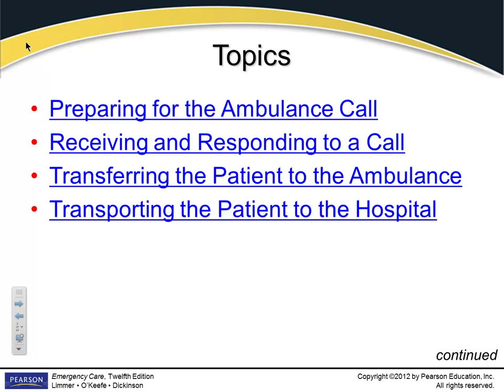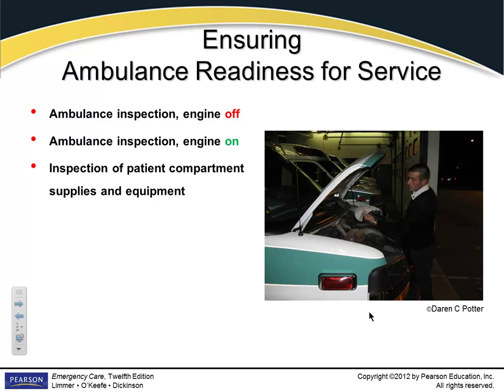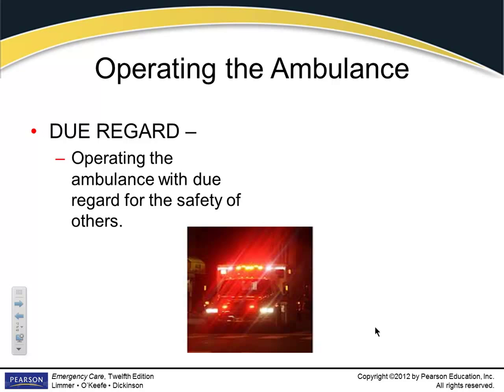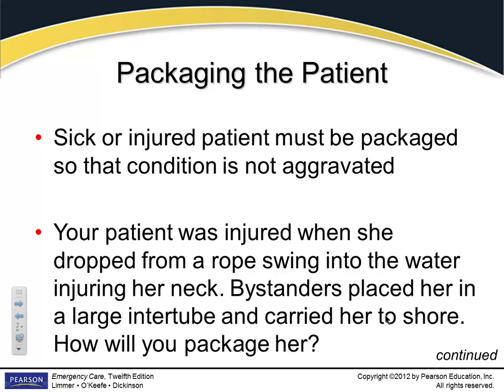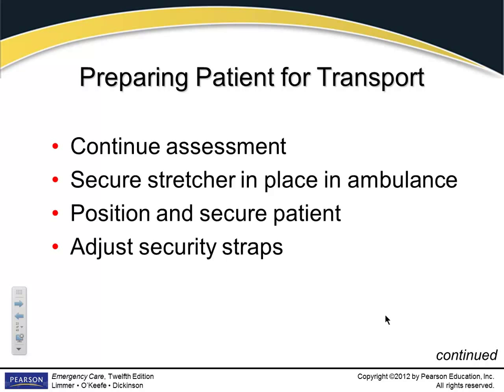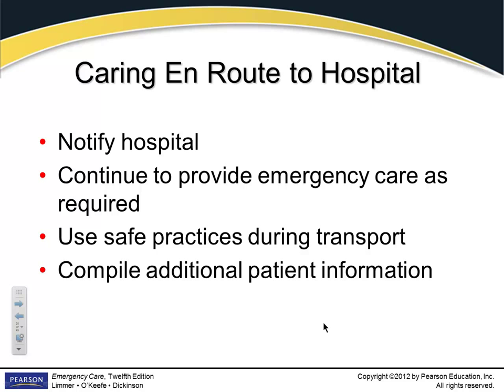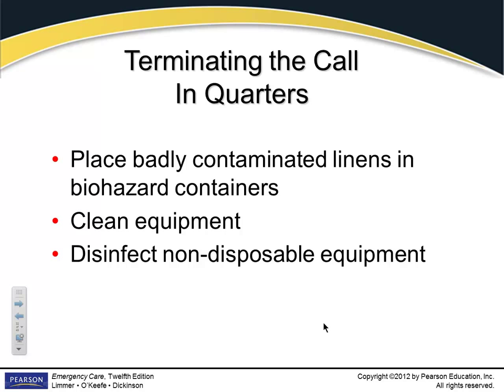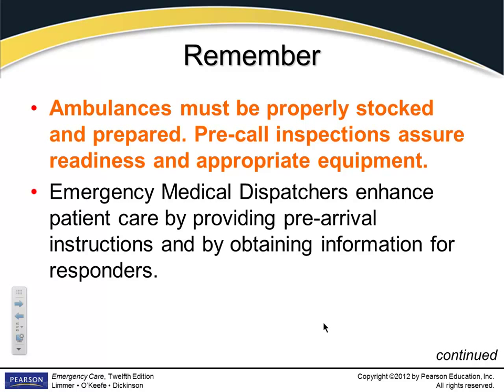Chapter 38 - Operations